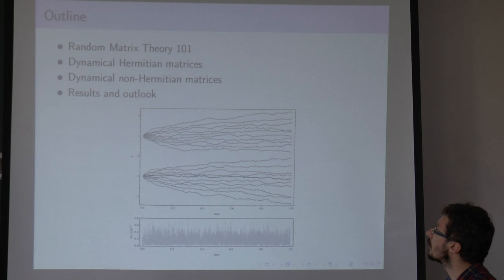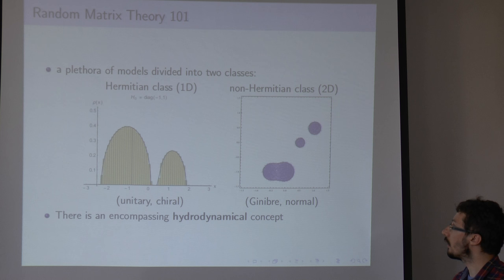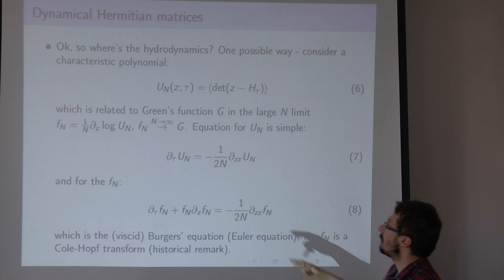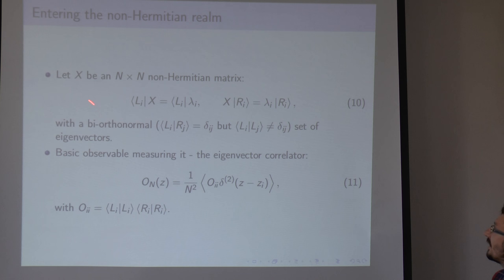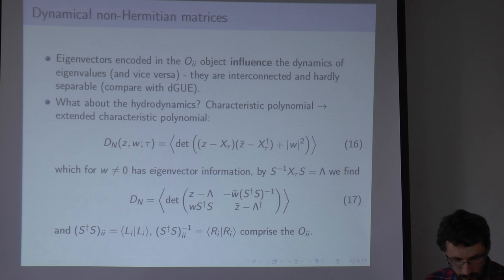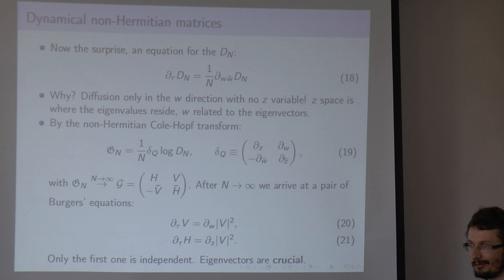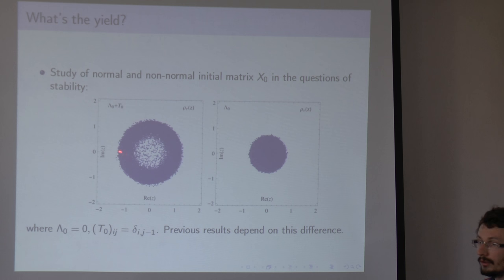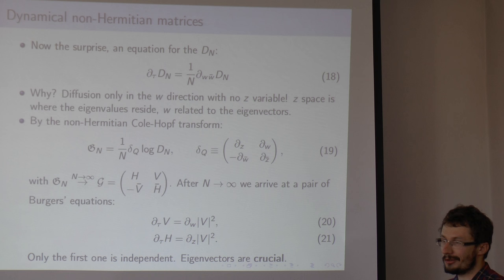mgr Jacek Grela "Dynamics of eigenvalues and eigenvectors of random matrices"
mgr Jacek Grela (IFT UJ) "Dynamics of eigenvalues and eigenvectors of random matrices - cooperation or indifference?"